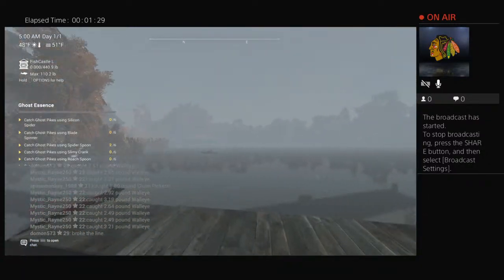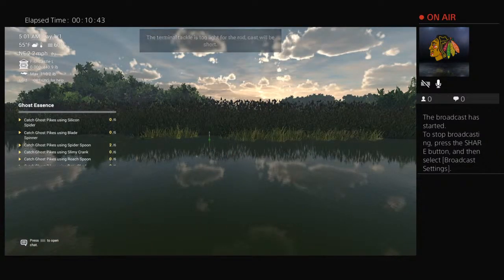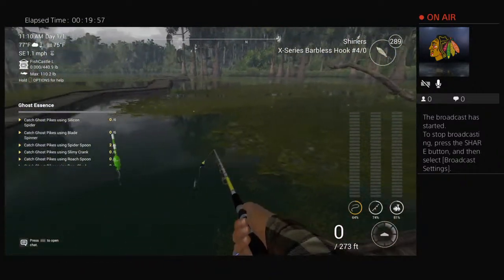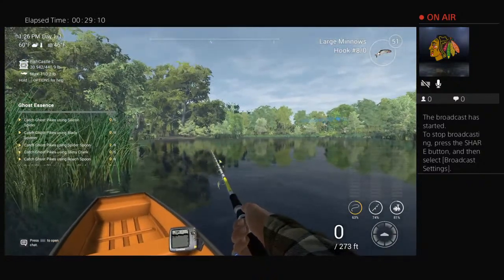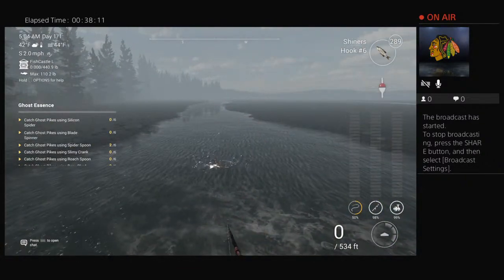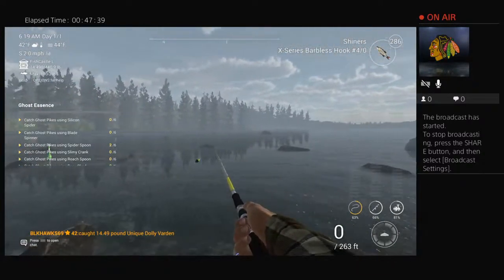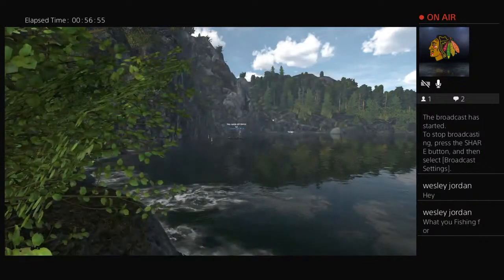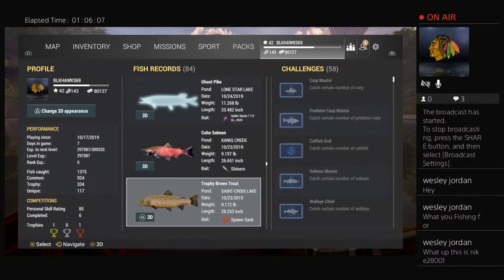The fisherman Halloween event all monsters